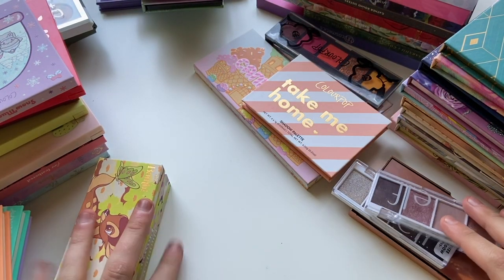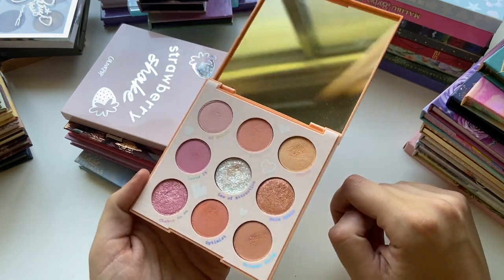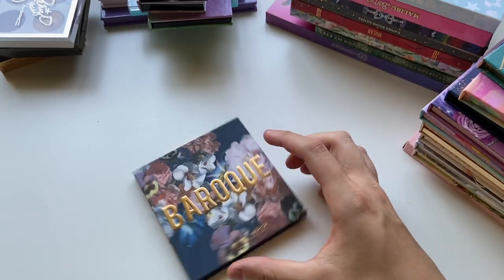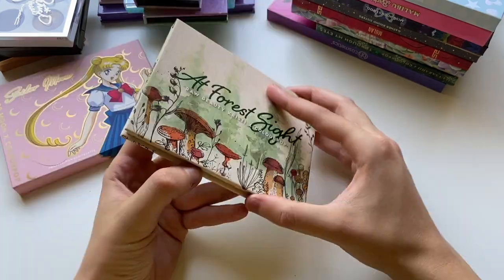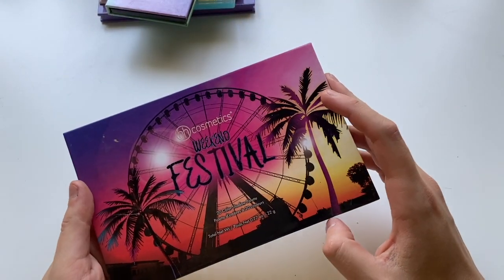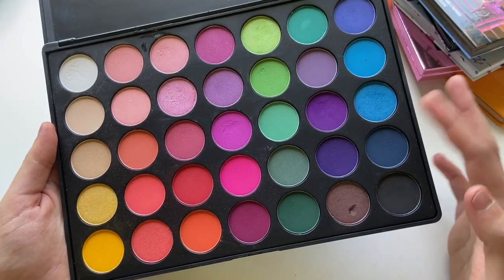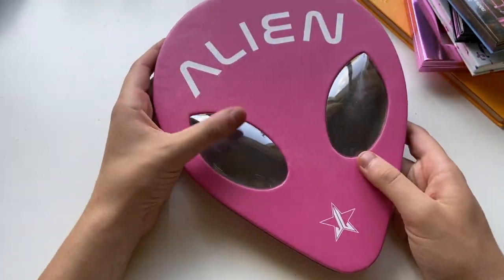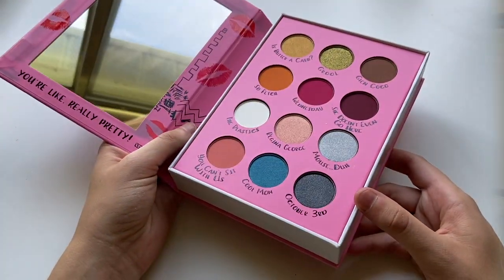HUGE Eyeshadow Palette Collection 2021 | Part 2: Affordable and Bigger Palettes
Welcome back to the second and final part of my eyeshadow palette collection! In this part we go through my Colourpop stash, affordable palettes, and bulkier palettes! Which palette is your favorite?